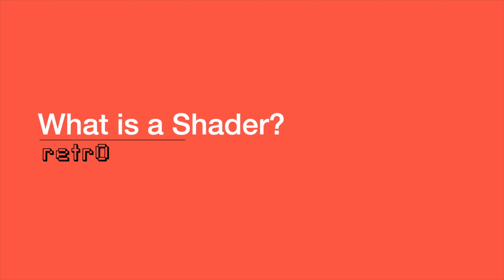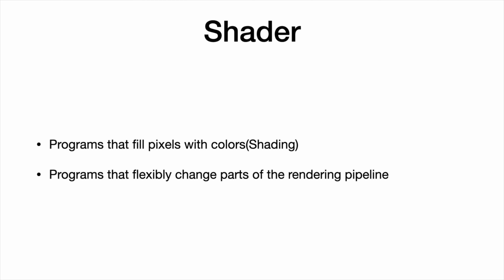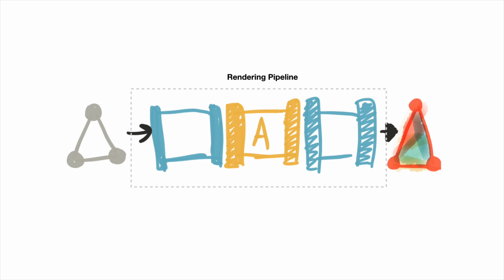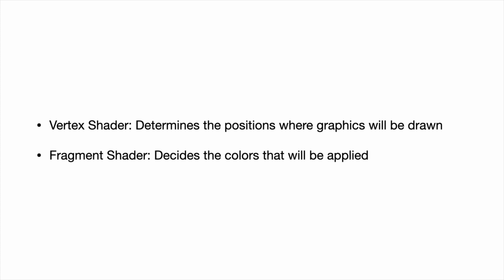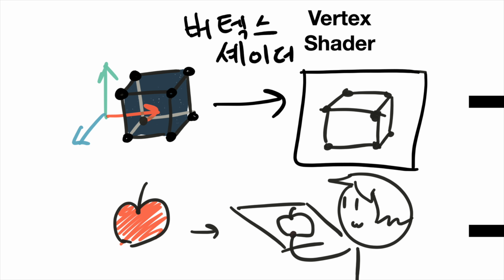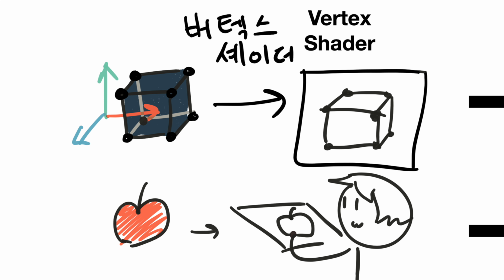What is a Shader? - Unity Shader & Rendering Essence EP 01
Hello everyone, This is Jemin from retr0.

Welcome to our new video series focused on shader programming in Unity! In this series, we’ll explore how shaders work and how rendering operates in game engines, starting with the basics and moving towards more advanced topics.

In today's episode, we'll dive into what shaders are and why they're essential.